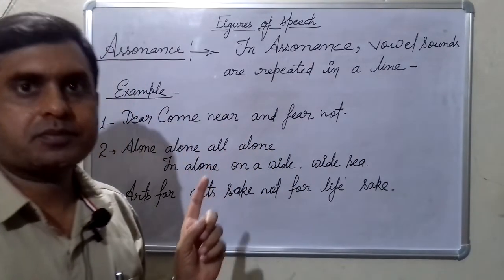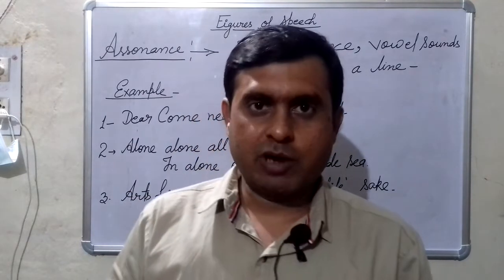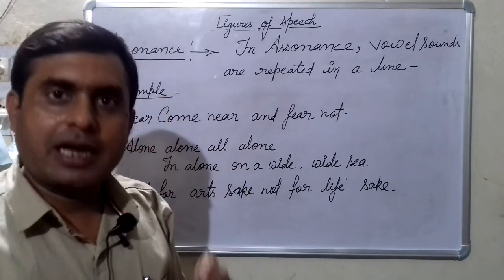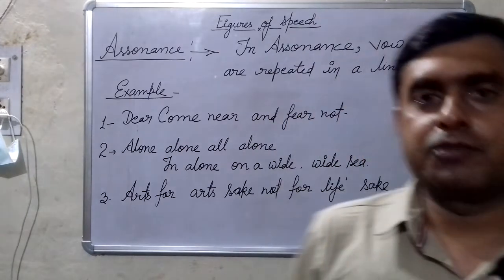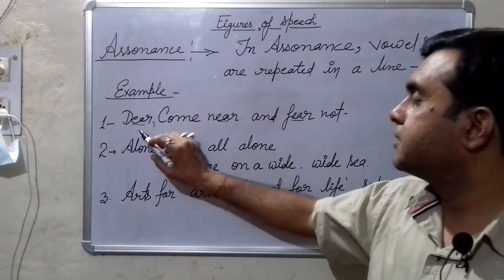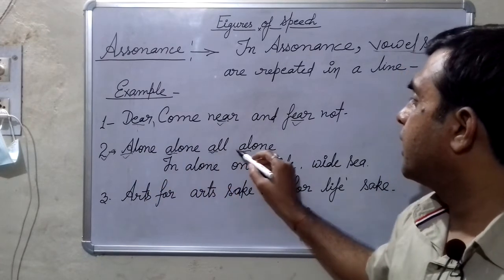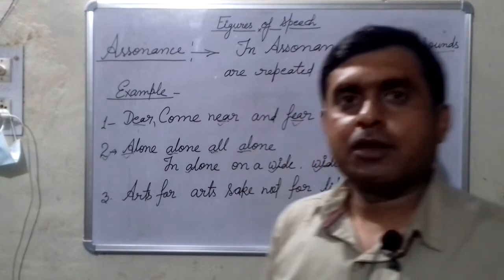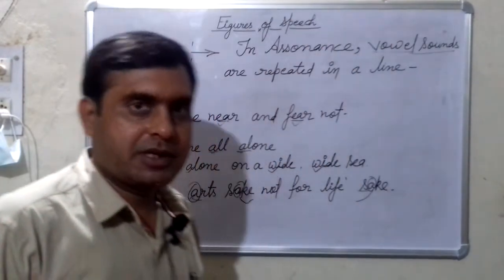*ASSONANCE* FIGURES of Speech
HOW TO IDENTIFY **ASSONANCE** FIGURES OF SPEECH. .